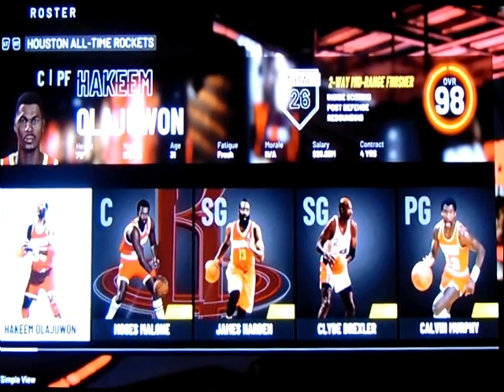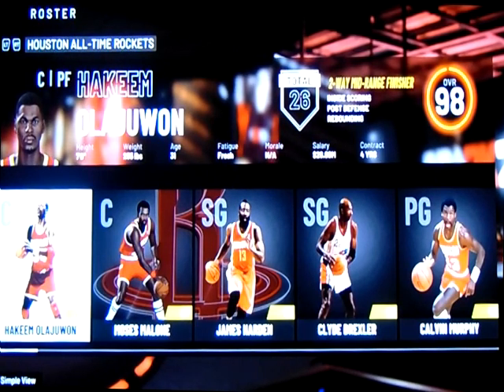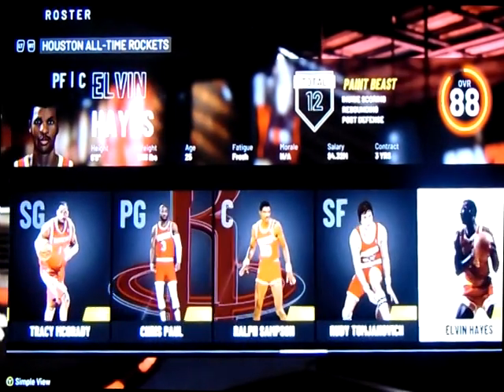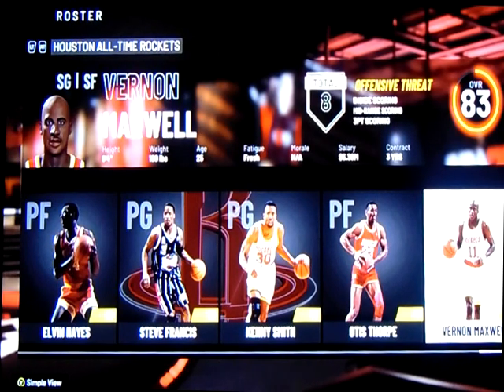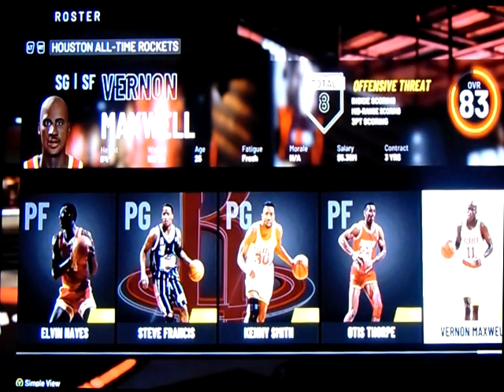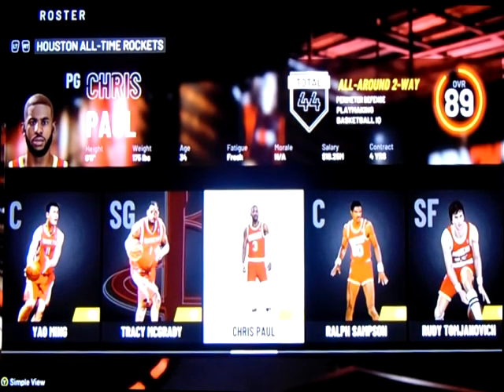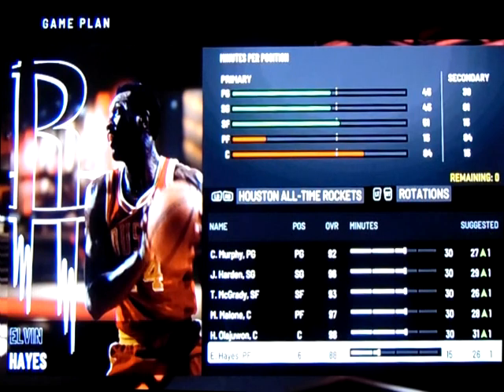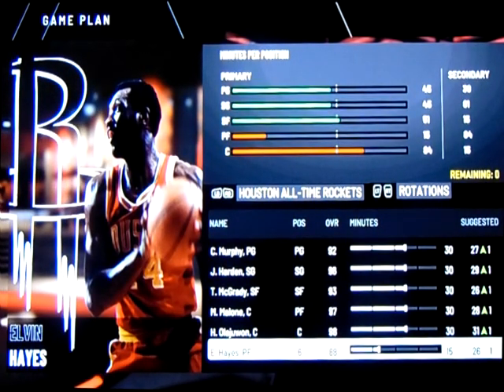NBA 2K20 Roster Edit Houston Rockets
NBA2k20 Houston Rockets All Time Team Roster changes

Delete:                                        Add:
Chris Paul                                  Robert Reid

Starting Lineup:
PG Calvin Murphy
SG James Harden
SF Tracy McGrady
PF/C Moses Malone
C /PF Hakeem Olajuwon

Bench:
PF Elvin Hayes
SG/SF Clyde Drexler
C  Yao Ming
SF/PF Rudy Tomjanovich
PG Steve Francis
C   Ralph Sampson
SF/SG Robert Reid
PG Kenny Smith

Reserves (not on bench during gameplay):
PF Otis Thorpe
SG Vernon Maxwell

Head Coach:
Rudy Tomjanovich

Notable Honorable Mentions (to replace reserve players)
Chris Paul                      Charles Barkley          Robert Horry
Russell Westbrook       Sam Cassell                Eric Gordon
Sleepy Floyd                  Clint Capella               Trevor Ariza
Cuttino Mobley             Allen Leavell                Mike Newlin
Rick Barry